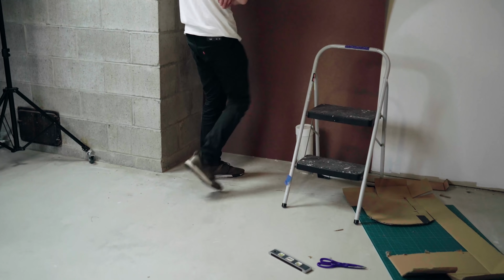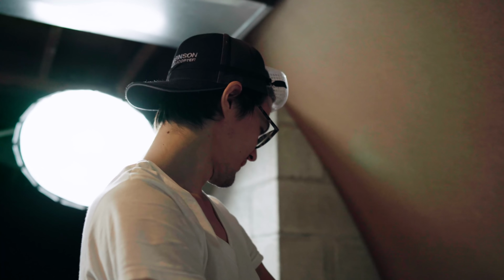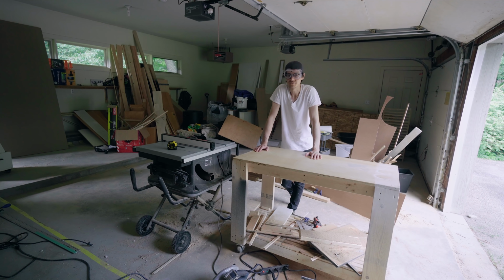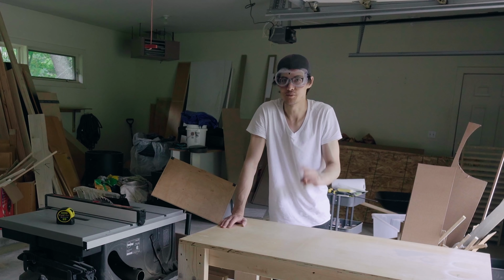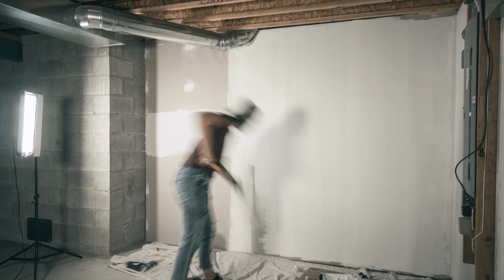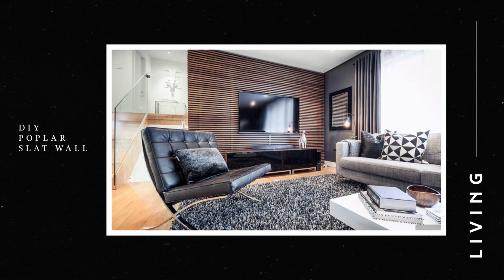Building A Matte Black Slat Wall For The Studio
Finally finished building the matte black slat wall for the studio!

Gear:
All the gear we use for making videos: